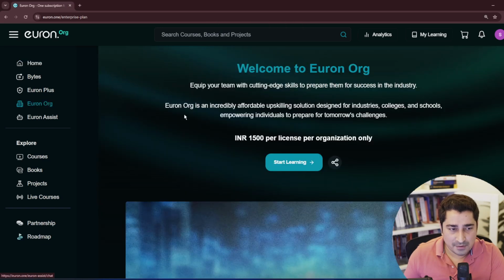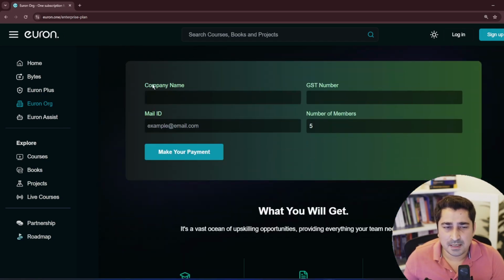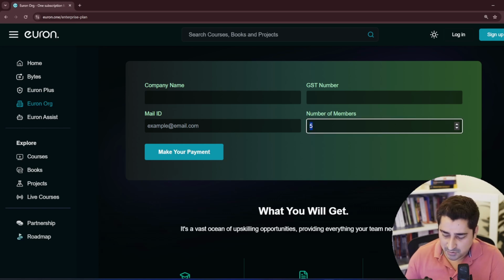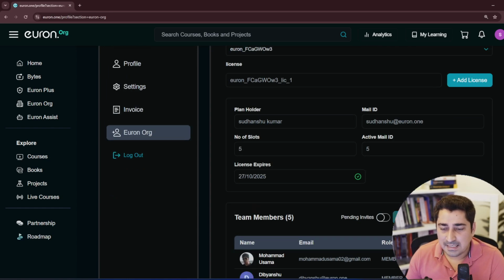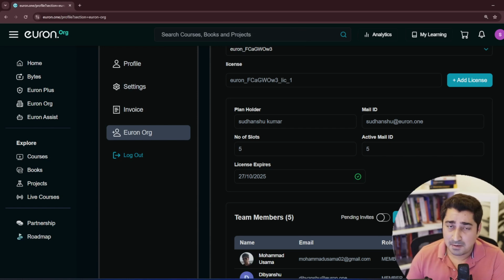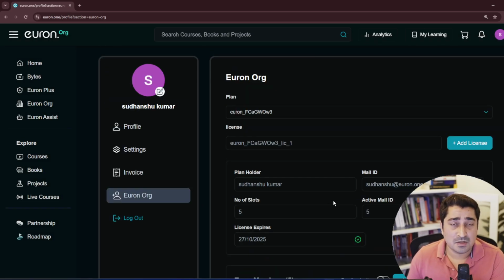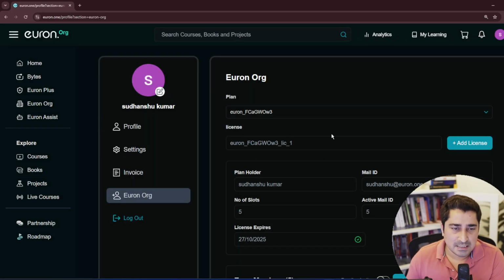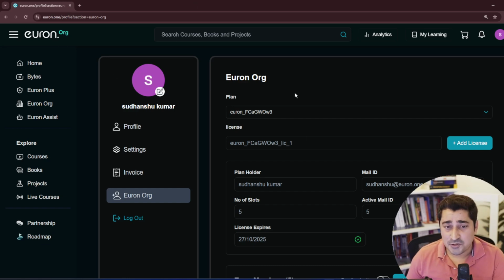Euron Org | Unlimited Access For Team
Euron is a unified platform dedicated to tech upskilling, providing affordable and accessible learning solutions for individuals and organizations. Offering a comprehensive bundle of courses, books, projects, and live classes, Euron caters to enterprises, schools, colleges, and government institutions. With Euron Assist, users benefit from 24/7 support, ensuring a seamless learning experience. Founded with the vision of making education accessible to all, Euron empowers users to thrive in the ever-evolving tech landscape at just 1500 INR per year.

Live class -

Free Projects -

Project: How to Deploy Generative AI Application as CICD on AWS
Project: End to End Source Code Analysis with LangChain, OpenAI and ChromaDB
Project: End to End Medical Chatbot Project with LLM, Pinecone, LangChain
Project: Build a Q&A App with RAG using Gemini Pro and Langchain

Free Books -